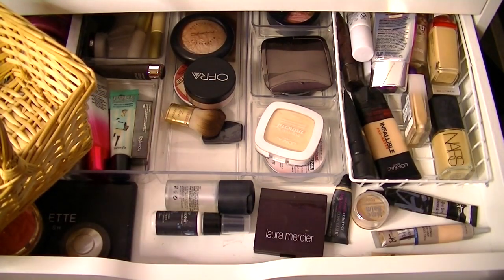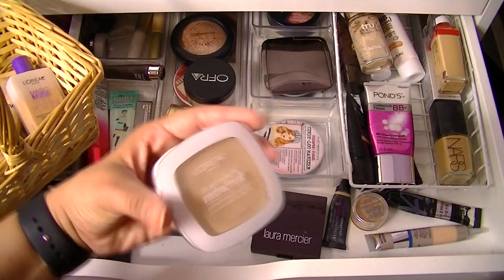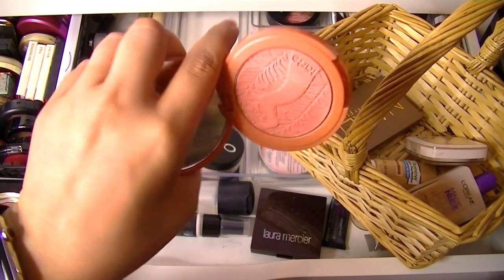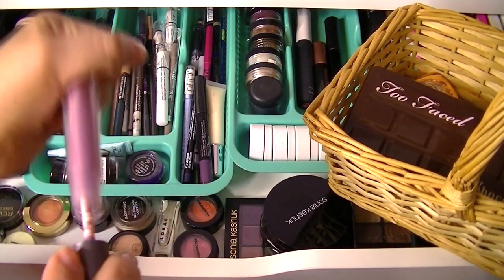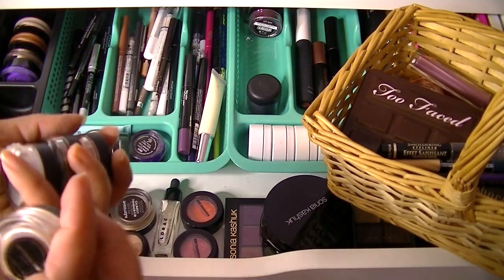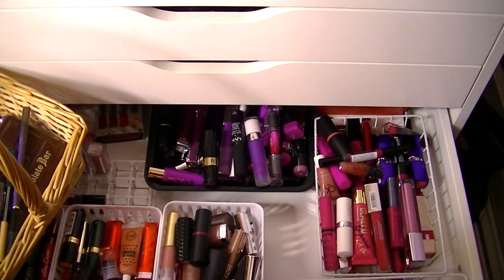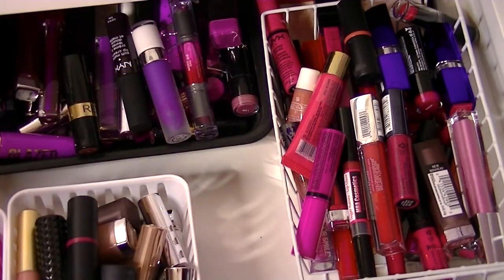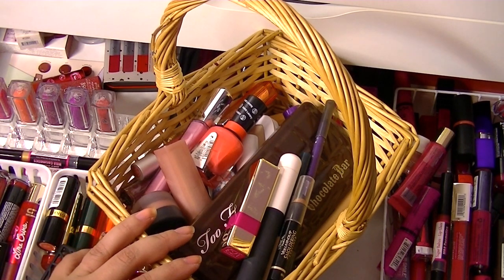Weekly Makeup Basket June 5 - 11 || Shop My Stash